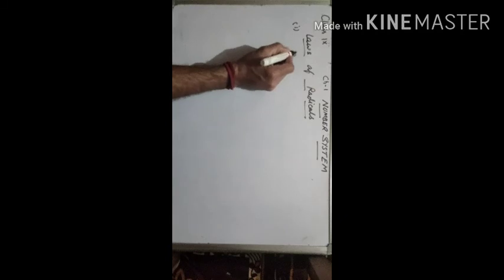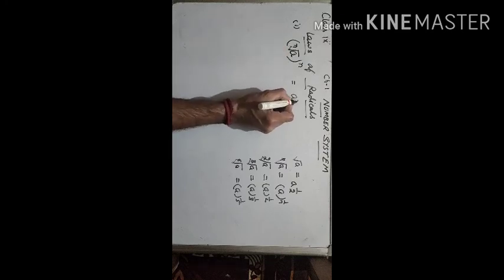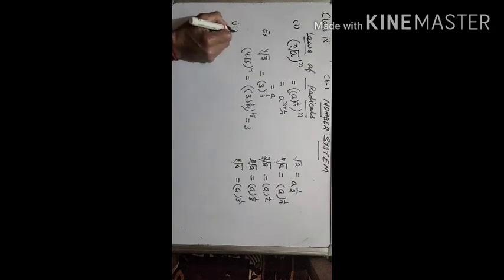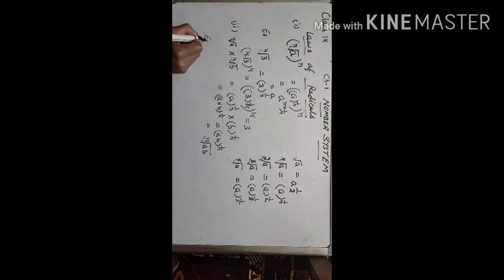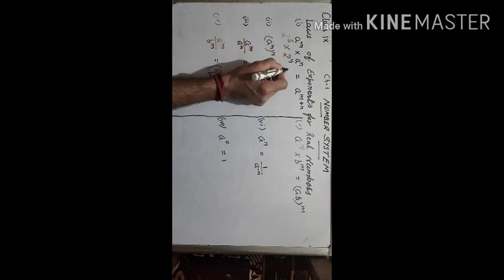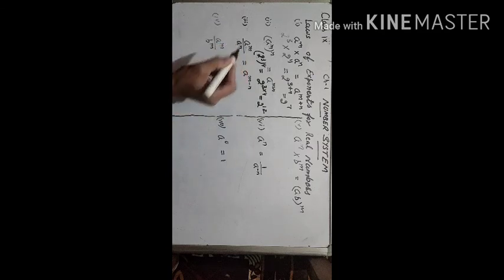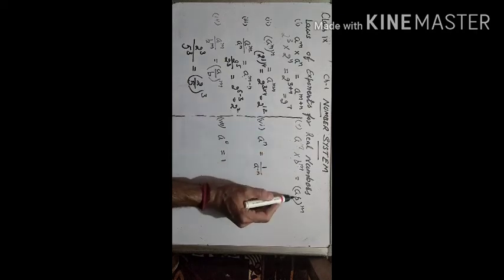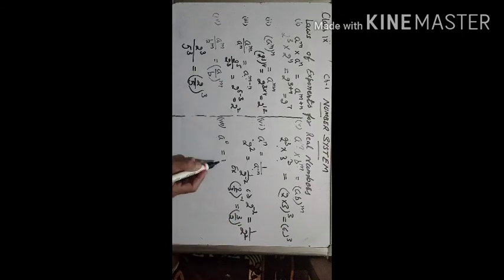Class 9 ch 1 laws of exponents part 2